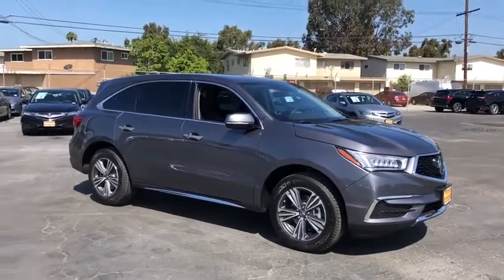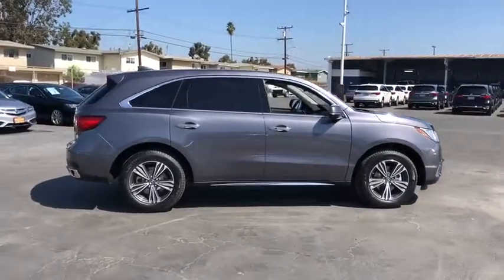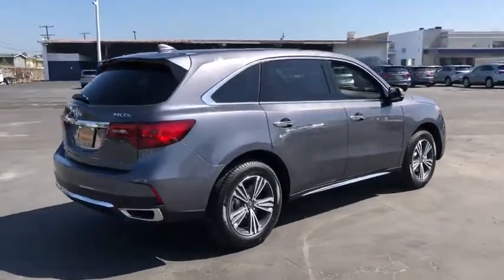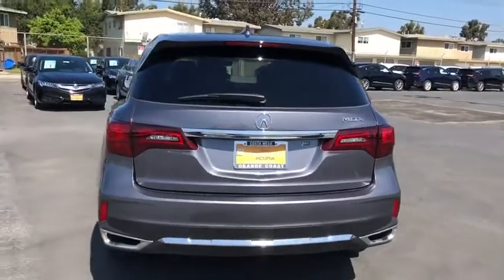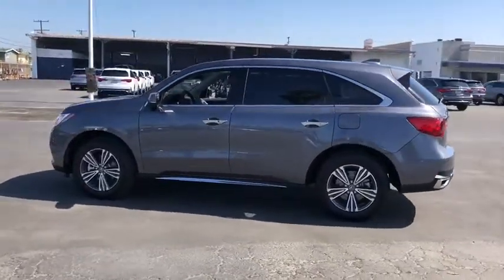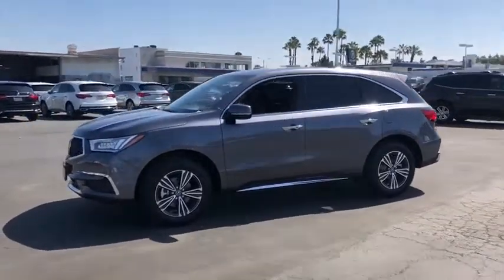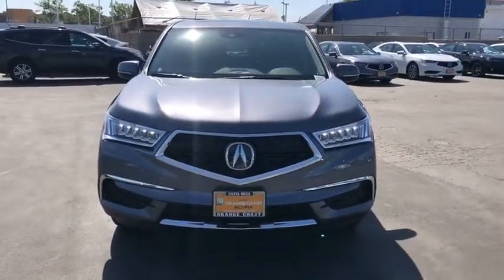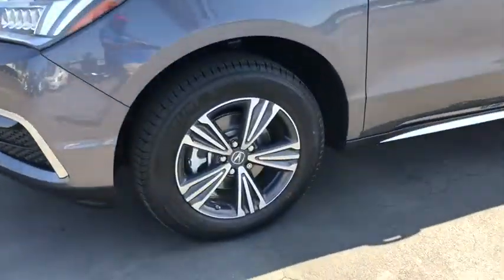2018 Acura MDX Costa Mesa, Santa Ana, Huntington Beach, Newport Beach, Irvine, CA MD80164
Modern Steel Metallic New 2018 Acura MDX available in Costa Mesa, California at Orange Coast Acura. Servicing the Santa Ana, Huntington Beach, Newport Beach, Irvine, CA area.